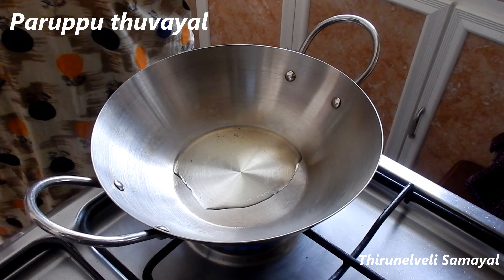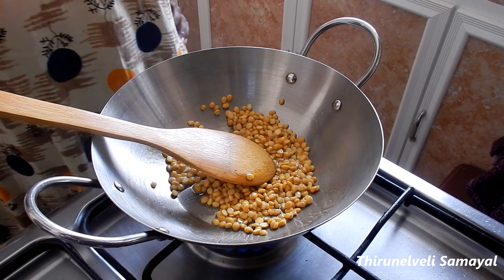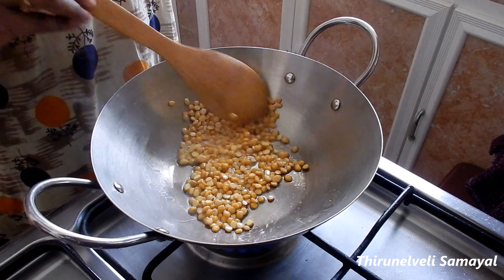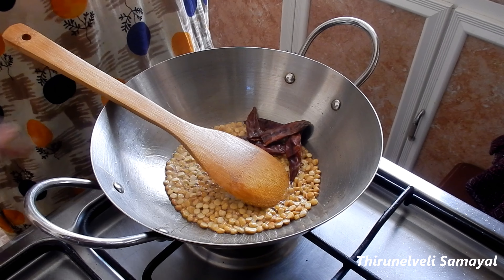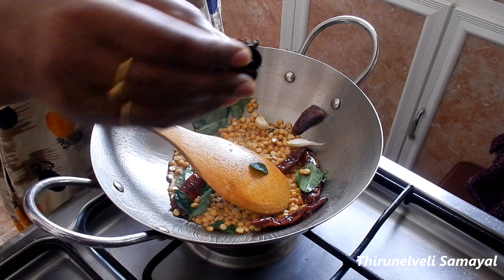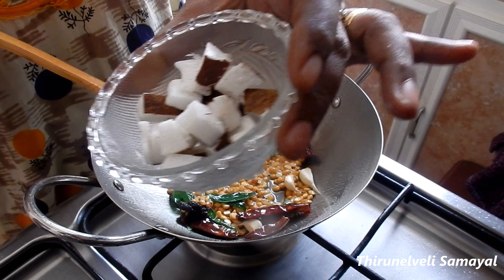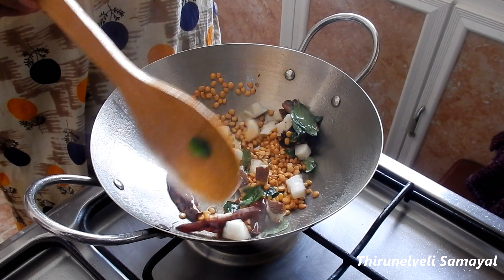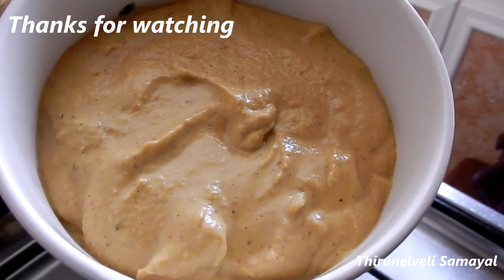எளிமையான பருப்பு துவையல் \ Easy Paruppu thuvaiyal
I am Explaining to make எளிமையான பருப்பு துவையல் \ Easy Paruppu thuvaiyal \ Thirunelveli Samayal  \ Tamil in tamil in this video.

If u like my videos please,